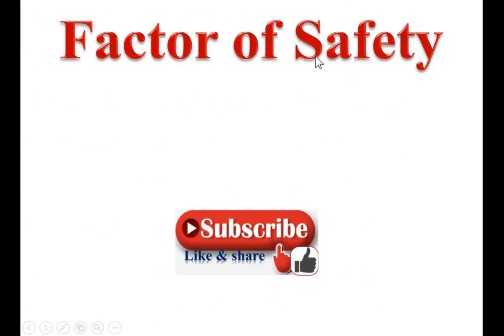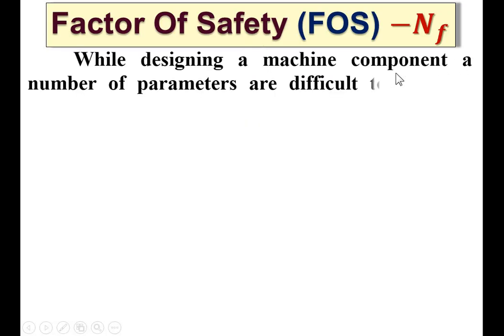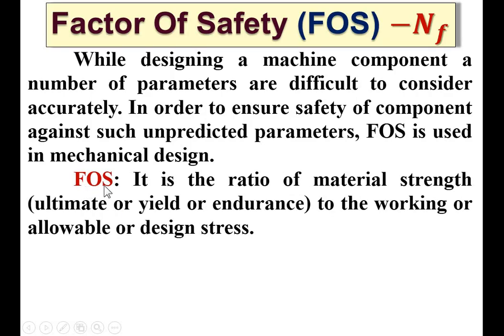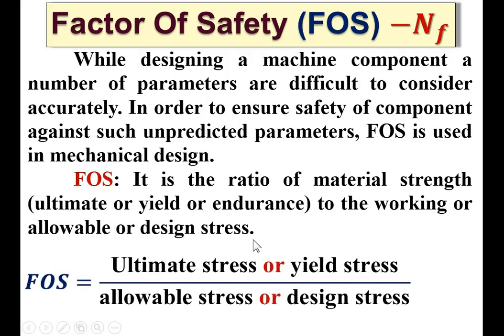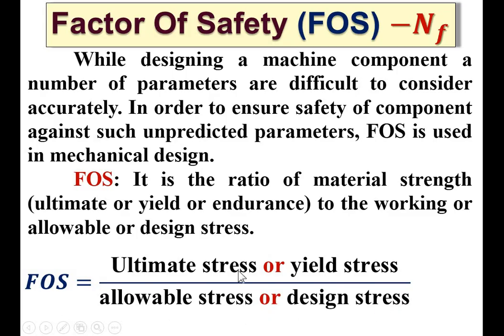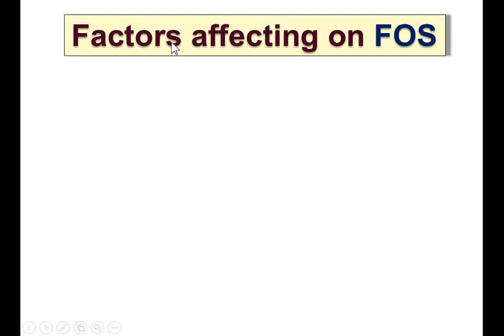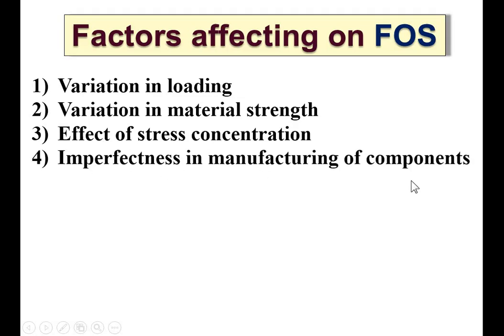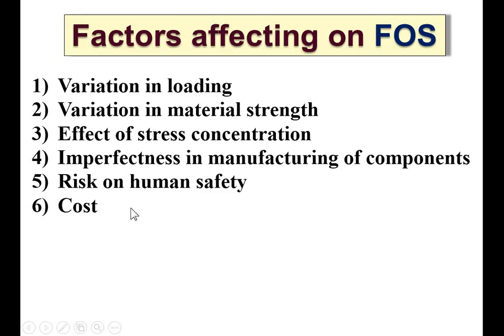Factor of safety|FOS|Definition of FOS|GTU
Short and sweet explanation of factor of safety